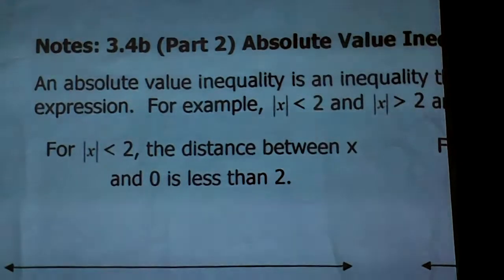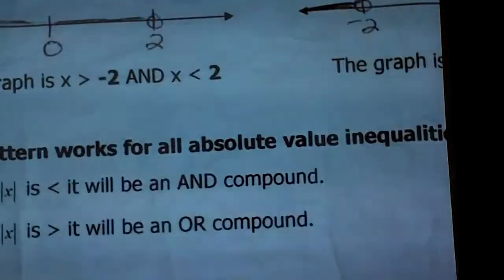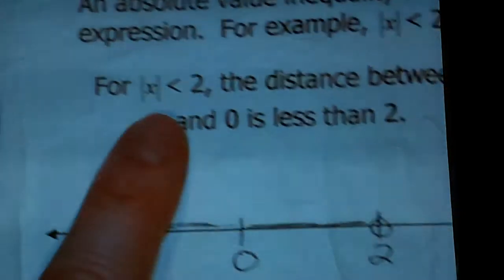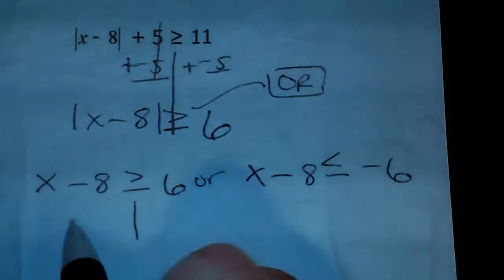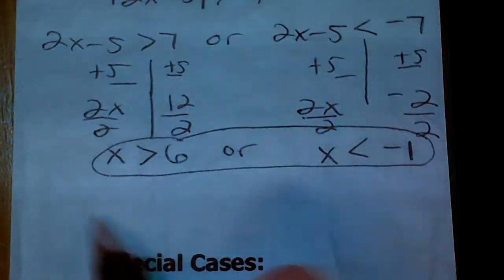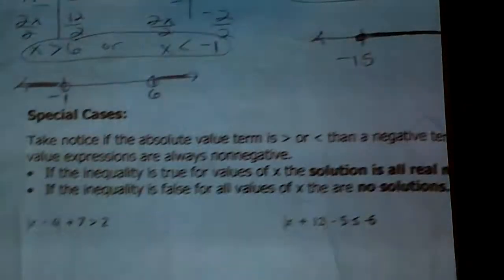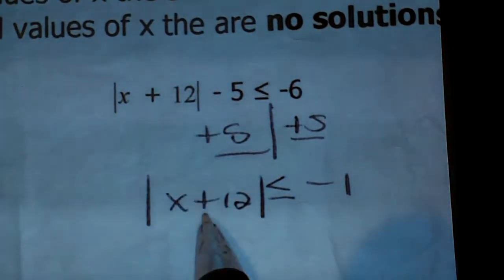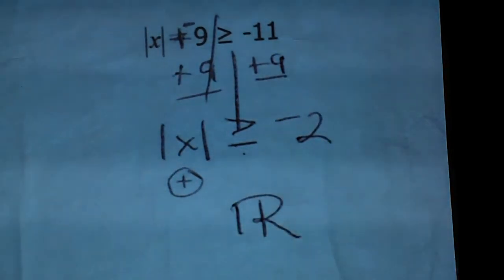Algebra Lesson 3.4b - Part 2